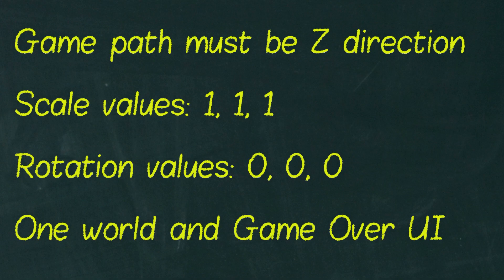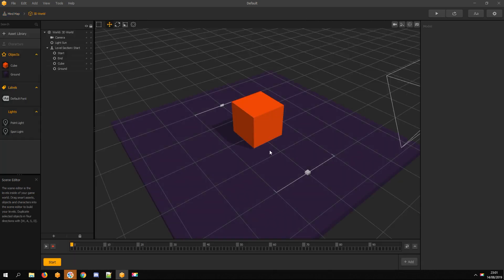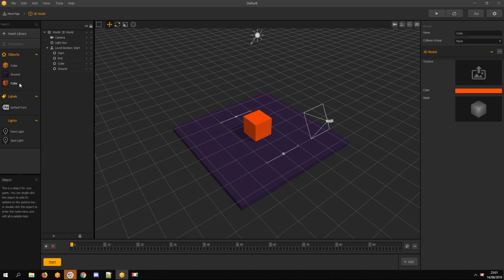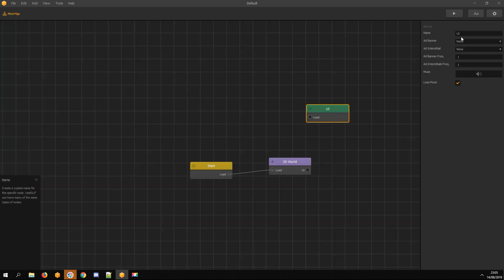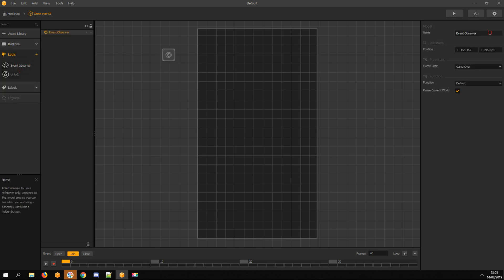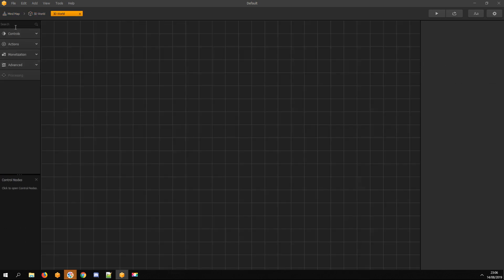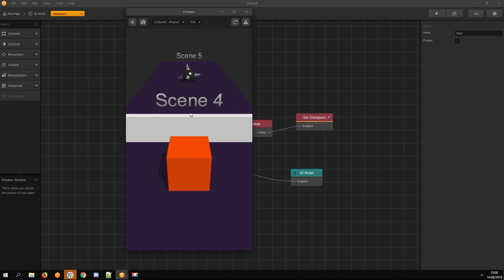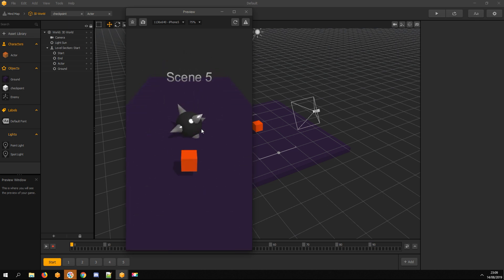BUILDBOX 3 How To use Checkpoint Nodes (2019)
Quick overview, how to use checkpoint nodes in Buildbox 3. What it's limitations and tips, how to implement it.
Big thanks to Sean from Buildbox, who sent checkpoint template.

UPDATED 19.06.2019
Checkpoint button didn't work on mobile devices.
In this template, I edited checkpoint button's node map. Removed AABB check node, touch node and mouse position node. And replaced it with is touch node, where I modified script. Changed this.emitSignal('Touched', result.hit);  to this.emitSignal('Touched', true);